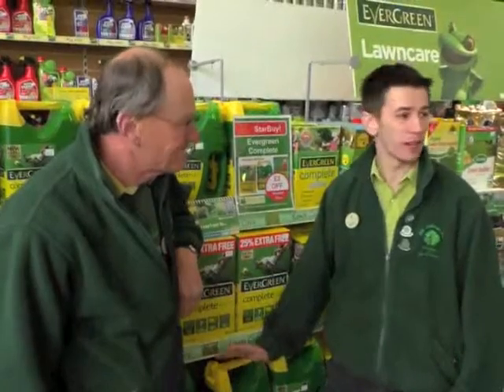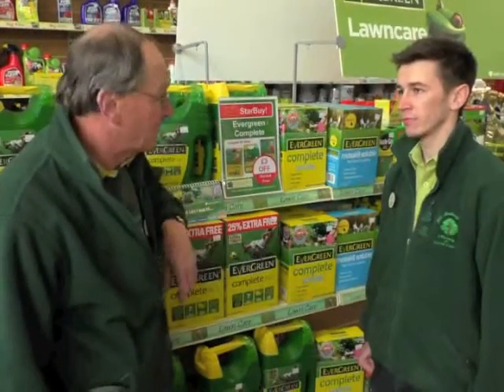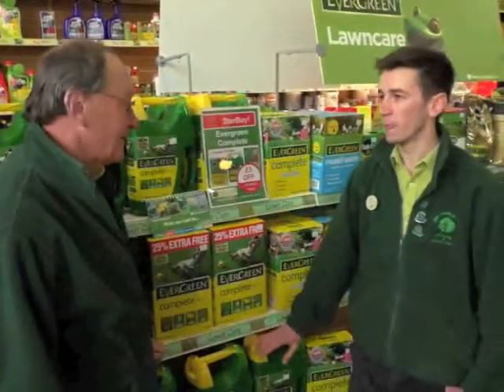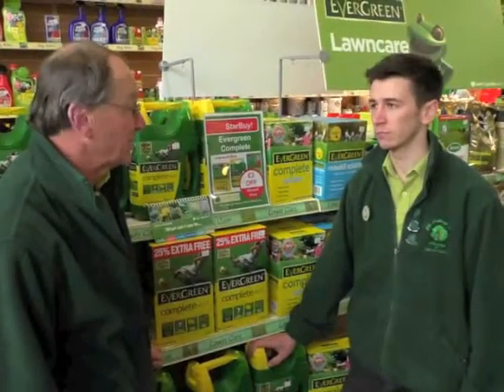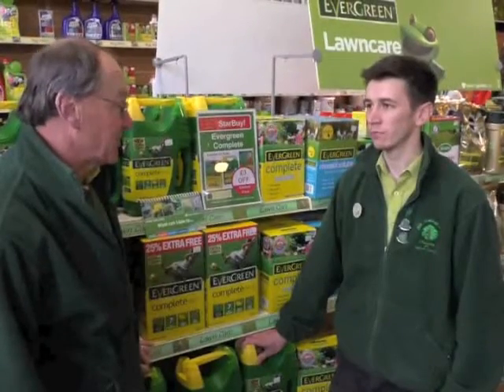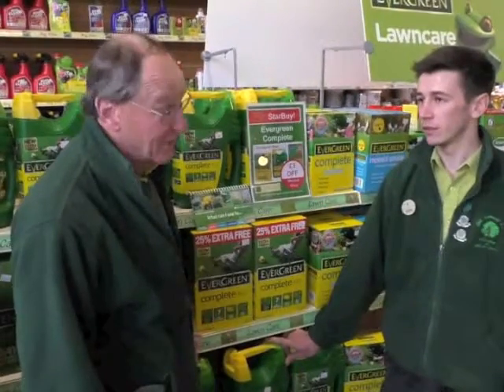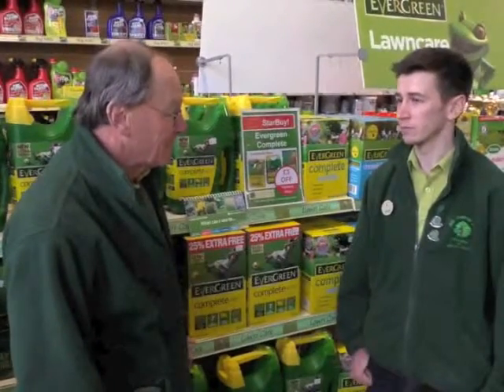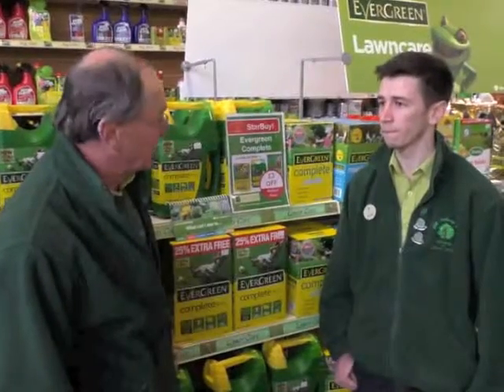May Gardening Tips @ The Old Railway Line Garden Centre - General Advice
Join Keith & Matthew for this month's General Advice Gardening Tips video from the award winning Old Railway Line Garden Centre.